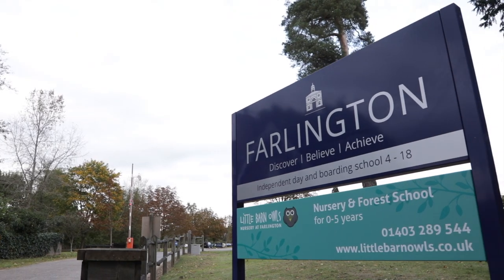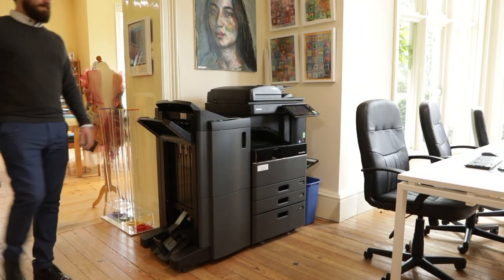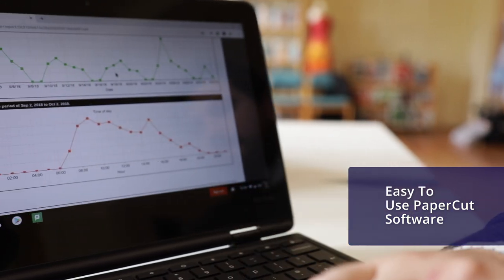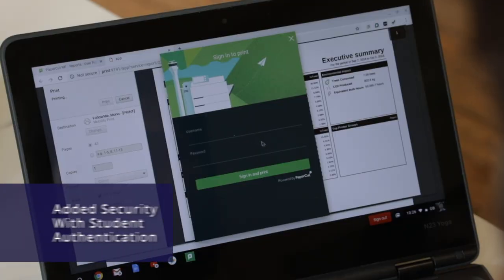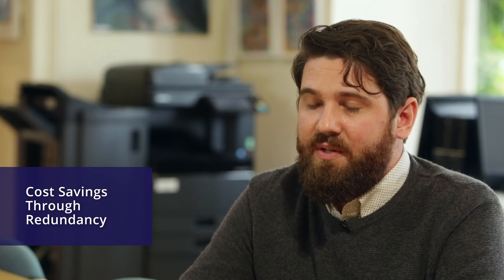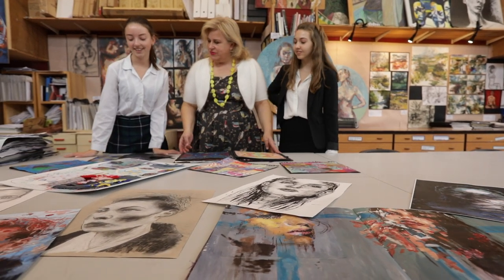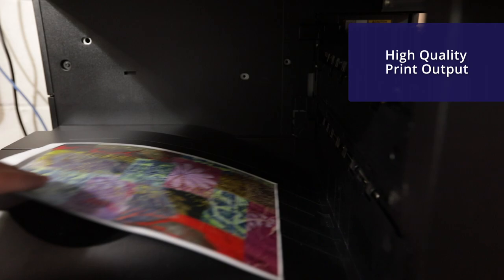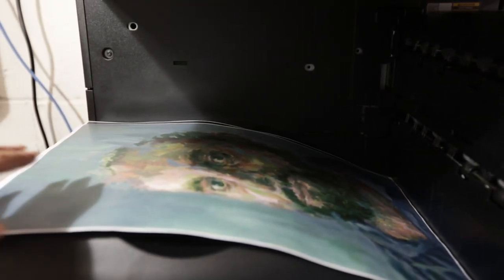Farlington DocEx360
Farlington School recently enlisted the help of DOCEX360, to re-assess its document management needs and to provide a robust and cost-effective solution.